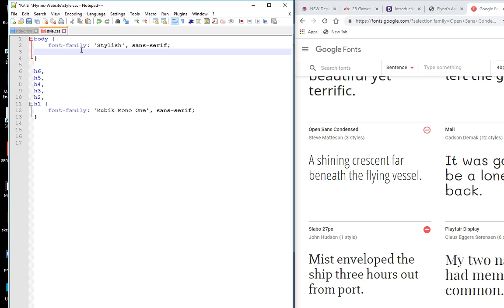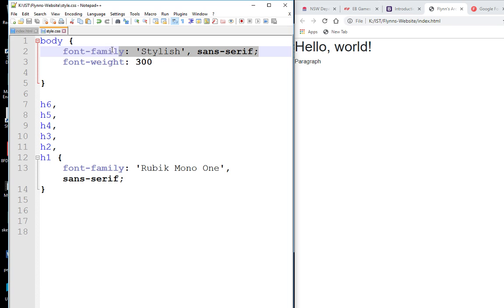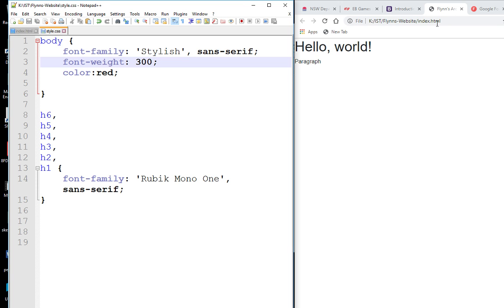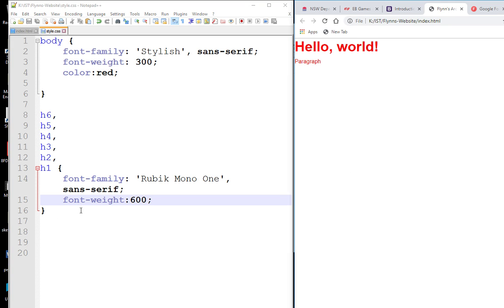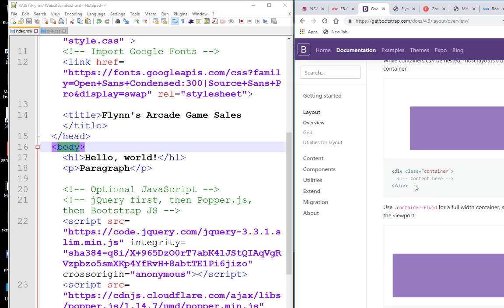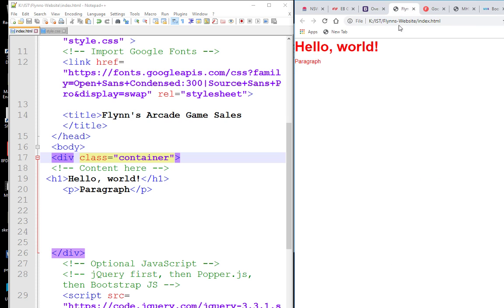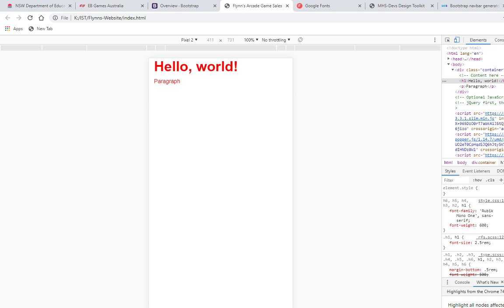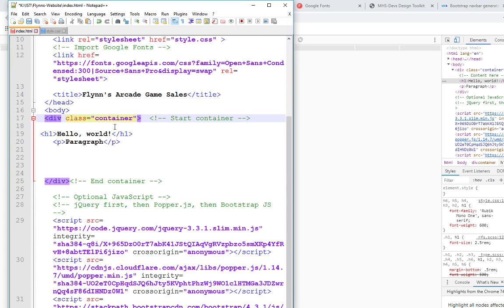Bootstrap Made Easy - Video 3